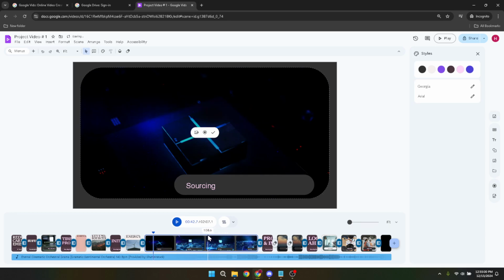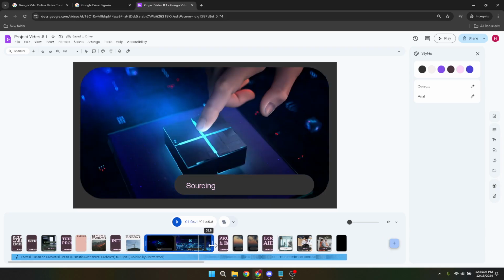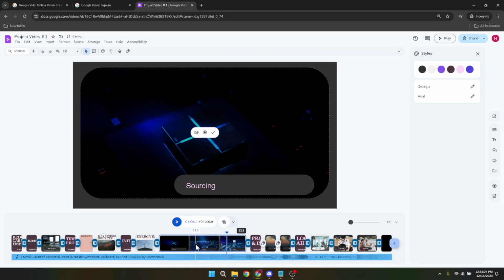How to Trim Videos in Google Vids (Full 2024 Guide)